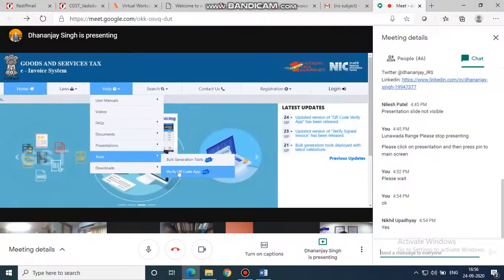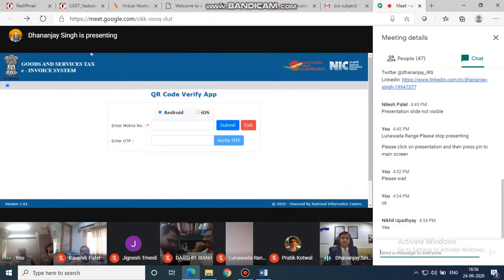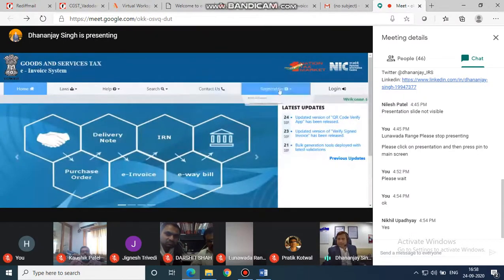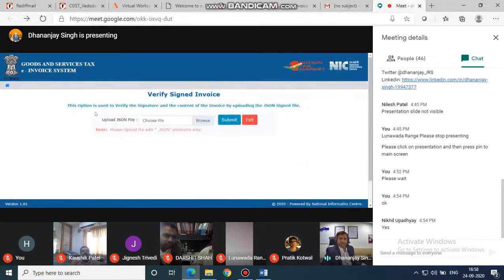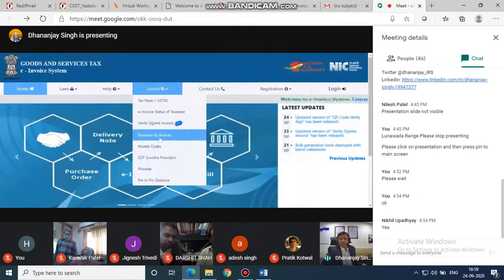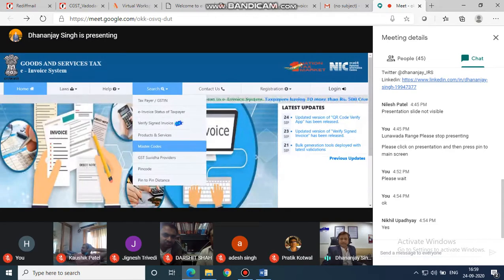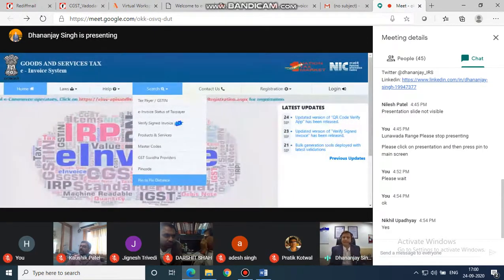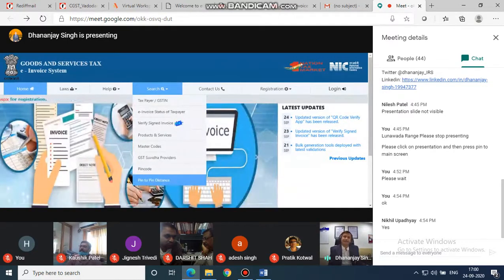Excerpt 4 of webinar on E-invoices in GST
E-invoices in GST